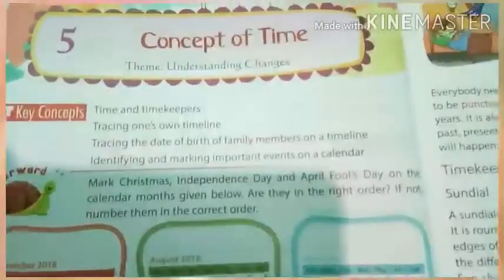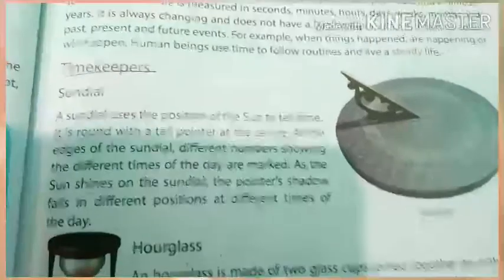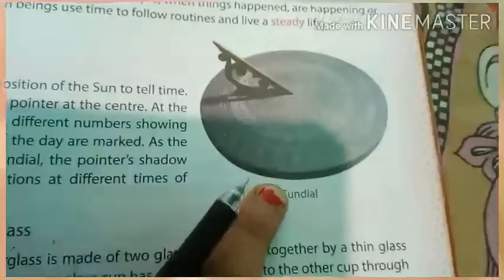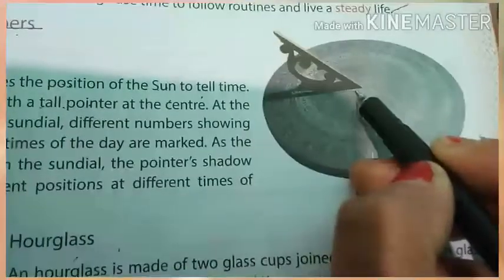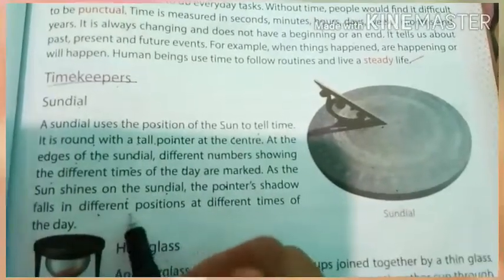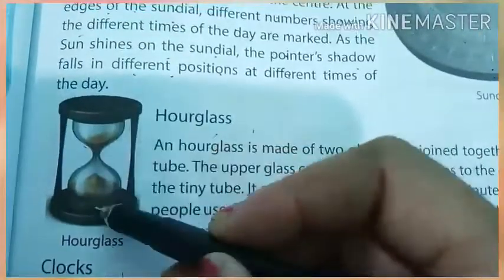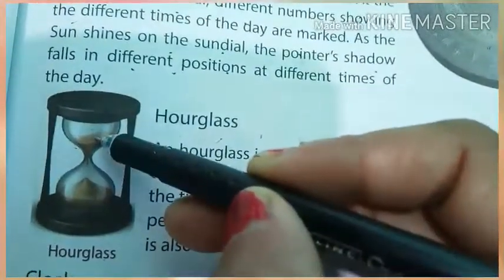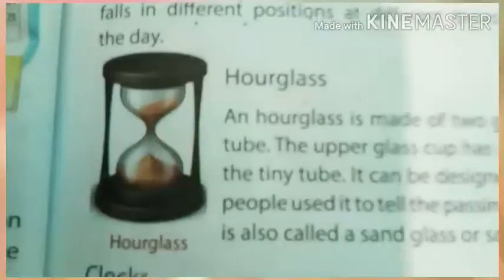Class lll sst ( ch.5 part 2)